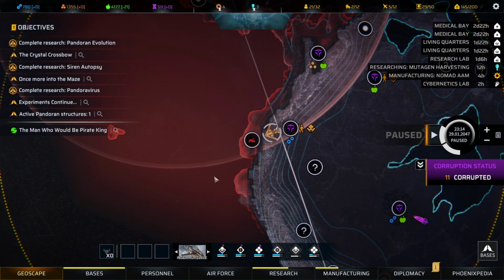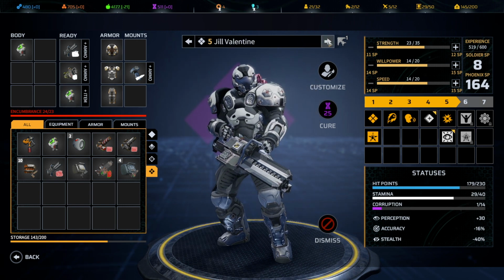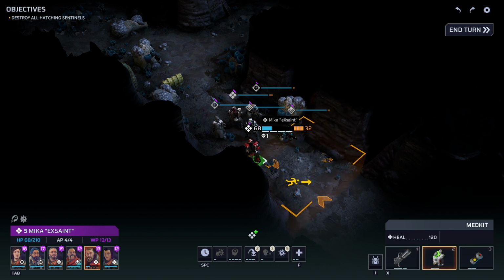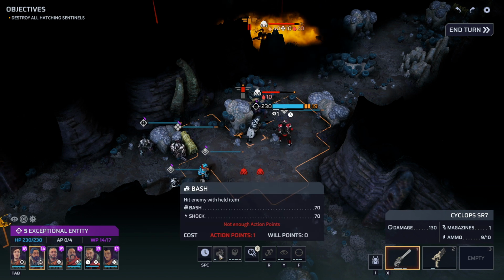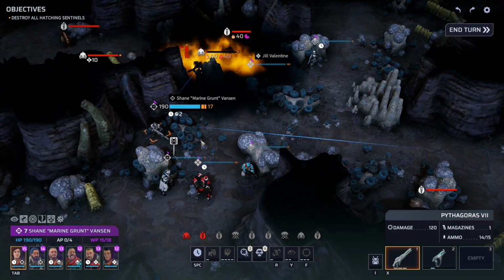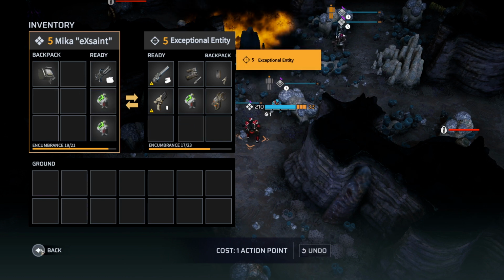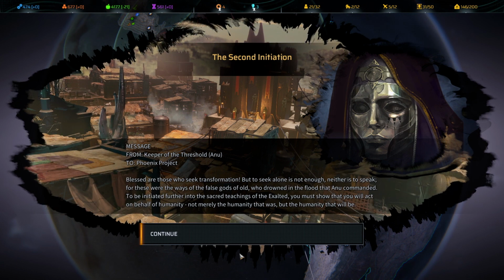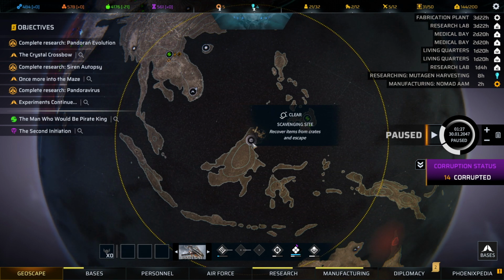"Let's Not Let Them Get Comfortable In Their Nest" PP Season 3 - Corrupted Horizons - Episode 43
By doing this Pandoran nest, will we be able to gain the next level of diplomacy with Anu? I really want access to a priest.
Phoenix Point Season 3 - Corrupted Horizons Episode 43
"Let's Not Let Them Get Comfortable In Their Nest"

Don't want to miss an episode in this Corrupted Horizons (Season 3) playthrough? Here's the link:

Phoenix Point is the new strategy game from the creator of the original X-COM series. It features turn based tactics and world based strategy in a fight against a terrifying, alien menace. What follows are some various tid-bits of information about the new DLC and the Hypnos update:

Hypnos - v1.13

Geoscape:
    -Revealed Havens within the sphere of influence of a Pandoran Base will now give diplomatic bonuses or penalties, based on how long the Pandoran Base has been active after being revealed.
    -Attacking a Faction will now increase the Alert level of that Faction towards Phoenix. At High Alert, Phoenix Point can no longer attack that Faction and will have to wait a cooldown time for Alert level to go down. After an attack, the Threat level of missions against that Faction also increases by 1 level for a period of time.
    -Rebalanced diplomatic penalties - players will receive higher diplomatic penalties when attacking Factions in which they have better relationships.
    -Shared faction research rewards with Phoenix are now spread at different levels instead of being awarded at 50 diplomatic points. The shared research will be at 50% progress and will have to be completed by the player.
    -The research reward for completing a Steal Research mission is now shown on the Haven info panel. Players need to visit a Haven to find out what the reward will be.
    -After a successful Haven Defense, surviving soldiers from the defending Faction may decide to join Phoenix if they have a positive relationship. The higher the difficulty setting, the lower the chance that a soldier might join.
    -(DLC2) Each Archaeology Lab will provide 1 resource of passive income each day for every resource gathering site in control of that type.

Tactical:
    -Players will have to use the new Hack ability in order to complete the Steal Research mission objectives, which makes a soldier busy for 2 turns (unable to take action) until the Hack is complete.
    -Disabling an eye of the Yuggothian entity will remove a Mark of the Void from a random soldier. A hint to support the mechanic will appear if hints are enabled.

Quality-of-Life improvements:
    -Added Cinematics library on the main menu to rewatch cinematics available during the game. Players will need to unlock these cinematics after this update for them to appear.
    -Improvements to HUD UI when certain Tutorial hints are showing
    -Revised the UI design in the Recruits tab
    -Better trigger conditions for the Jet Jump tutorial step in the 2nd tutorial mission
    -Main objectives on Geoscape that lead to campaign completion now have a unique icon
    -Several hints were added to Geoscape to better explain the Augmentation (DLC1) and Mutation mechanics
    -New pause/unpause settings in-game options for Aircraft movement

Bug fixes:
    -Fixed a gameplay issue where Action Points would not count correctly after a unit stops its movement animation after spotting an enemy on the map.
    -Fixed a rare issue where a living spider drone could cause the game to hang if it tries to move right when a mission is completed.
    -Fixed an issue where a mind-controlled soldier by the Pandorans can see and shoot hidden player infiltrator soldiers
    -Fixed several issues where Geoscape events could appear in the wrong order after player input
    -Fixed the description of the Breathe Mist ability for the Synedrion armor
    -(DLC2) Fixed a game stuck when a Hoplite would try to use a shield after its head is disabled
    -(DLC2) Fixed texts with missing keys for Hoplite and Guardian enemies
    -(DLC3) Fixed several cases where the Myrmidon would clip through collisions after using its Fly ability.
    -(DLC3) Fixed a rare game hang after killing a poisonous Myrmidon.
    -(DLC3) Fixed a hang during loading screen after completing an Interception Battle with 2 or more Phoenix Point aircrafts present at the location.